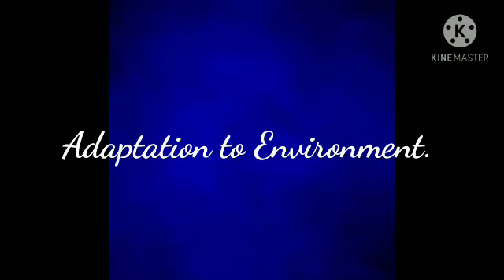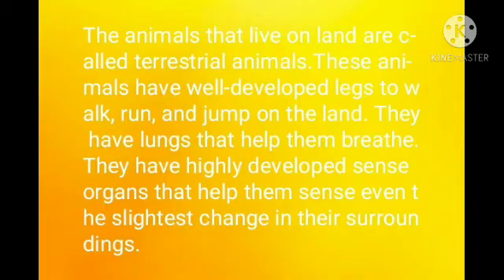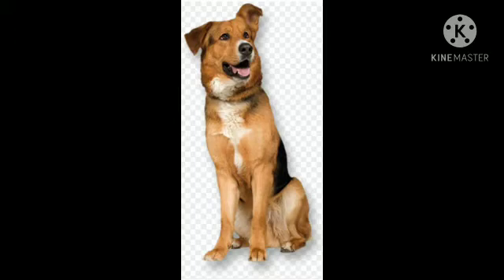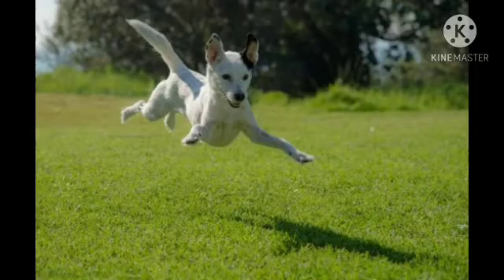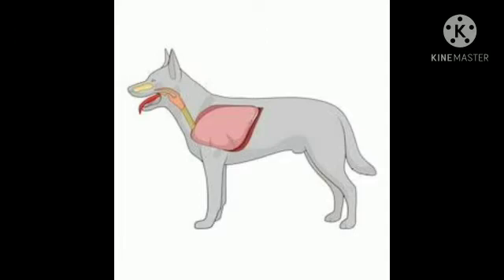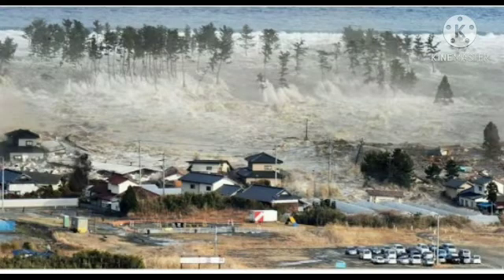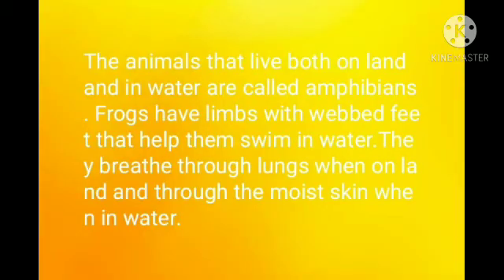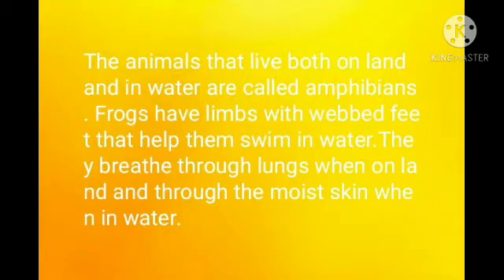Class 4 General science, Lesson-4: Adaptations in Animals (Part -1).